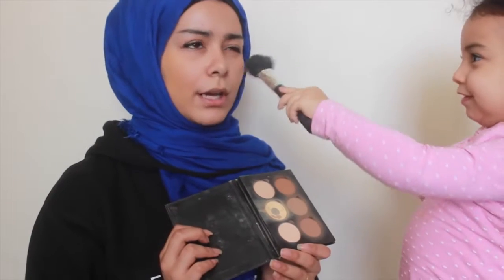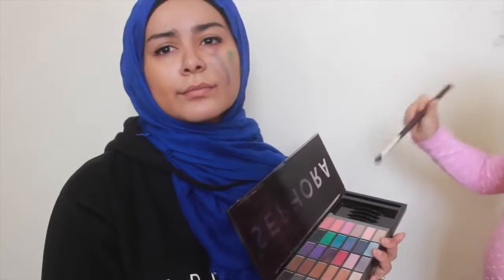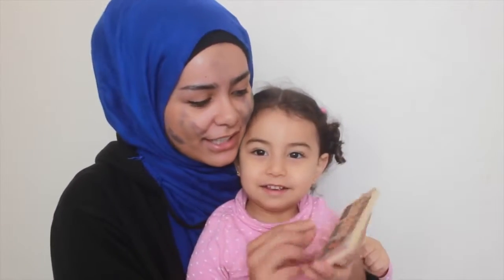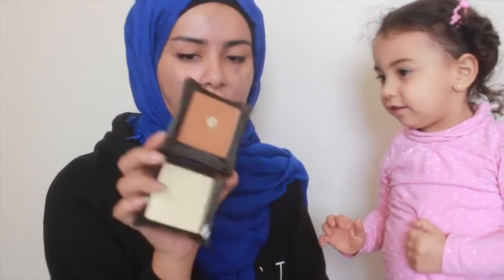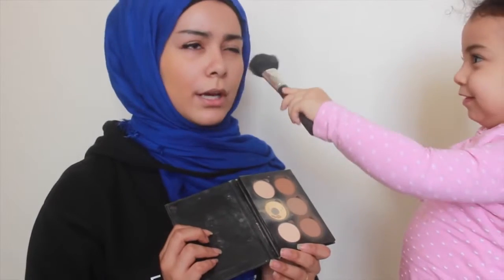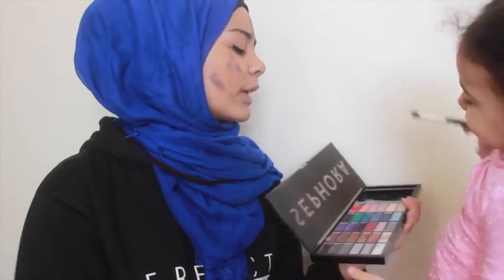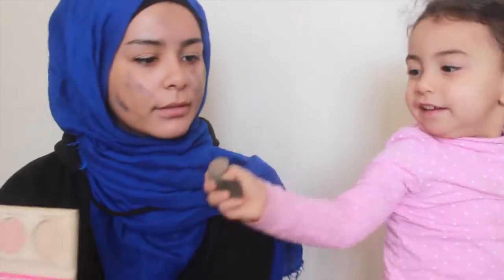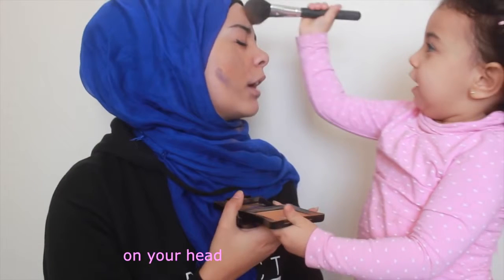2 YEAR OLD DOES MY MAKEUP ARABIC/ENGLISH